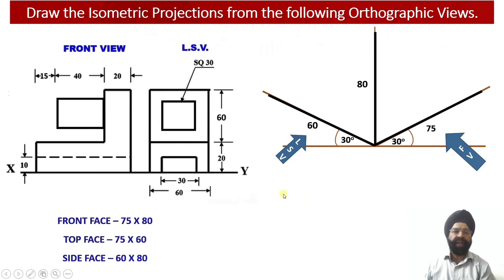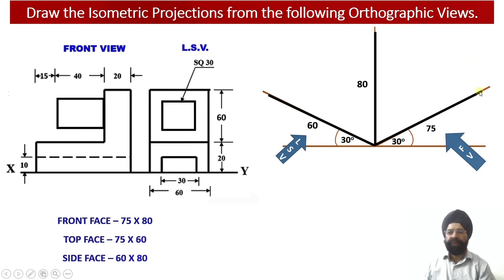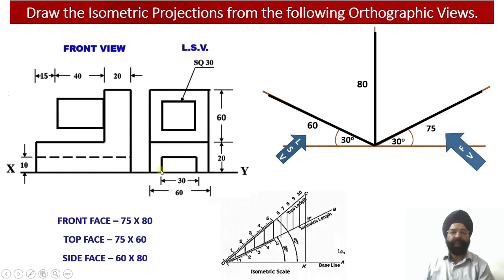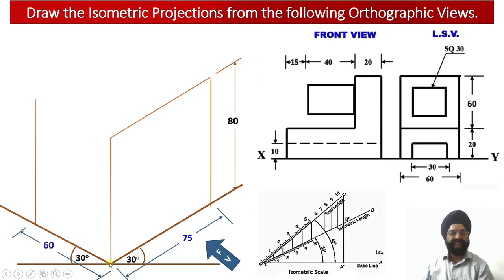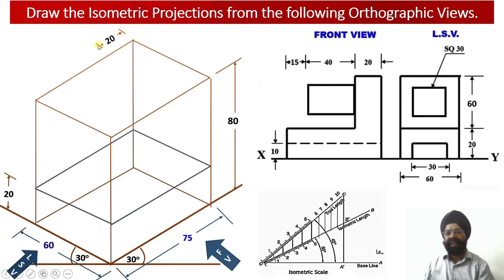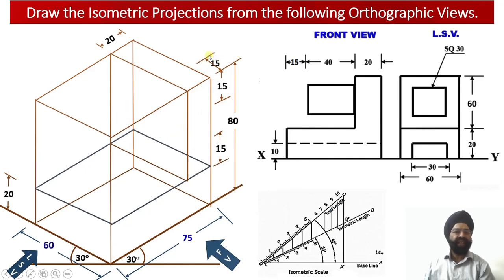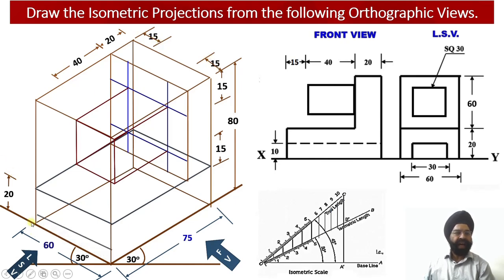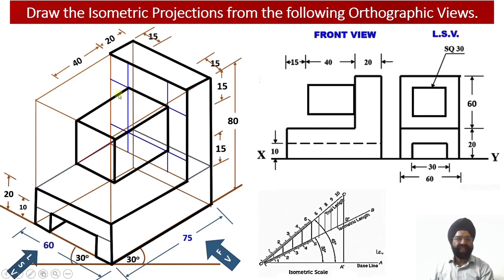Engineering Graphics Lecture 015Z3 Isometric Projections XXIX Isometric Proj from Orthographic Views